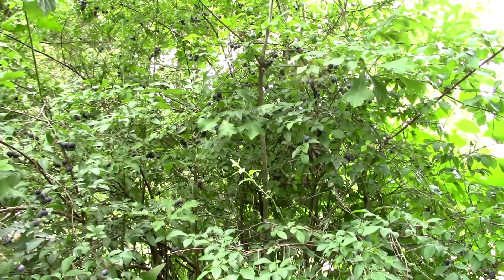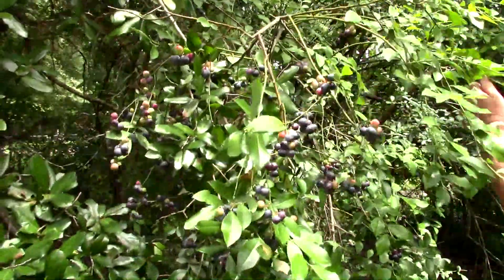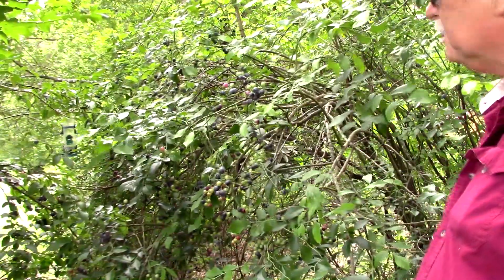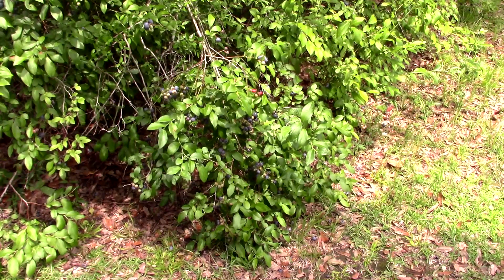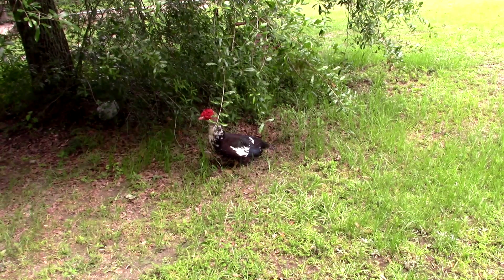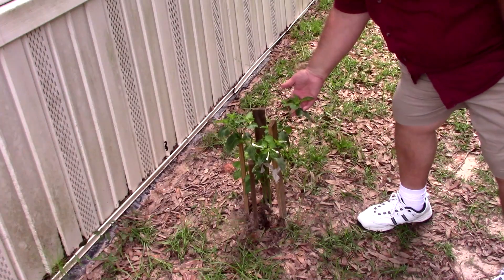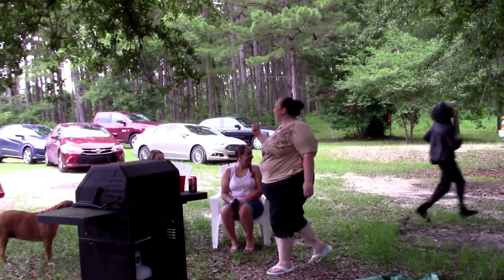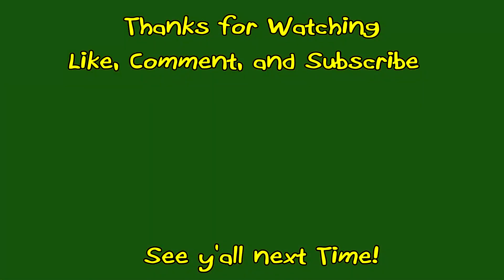Harvest Time, Father's Day Gathering at the Homestead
Hey guys, today is harvest time for blue berries. We also had a gathering of kids and grandkids for fathers day. Not all made it but they tried. Enjoy. Carl and Dawn